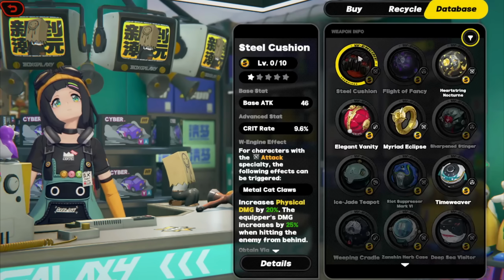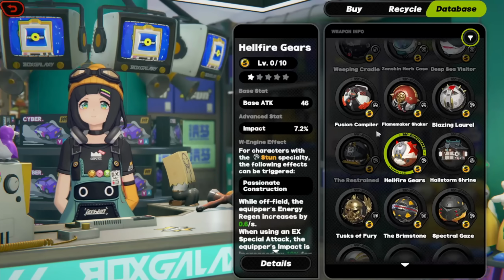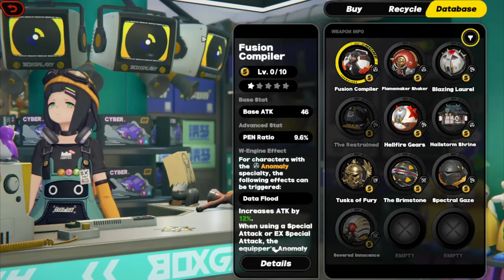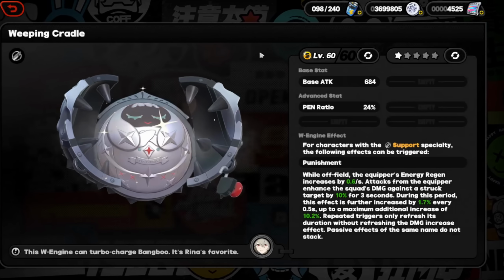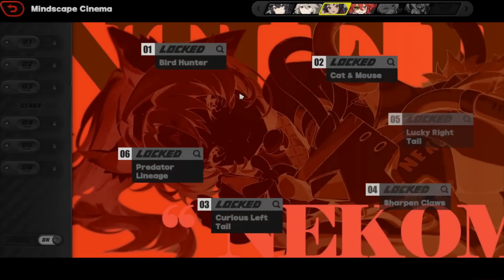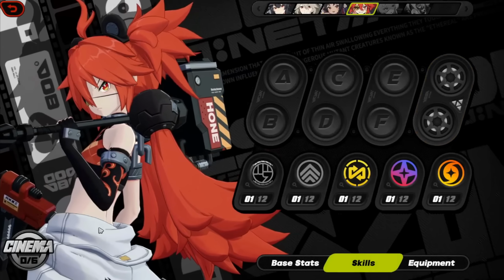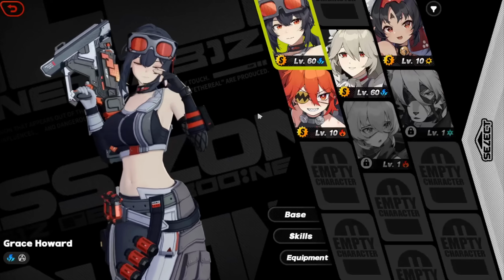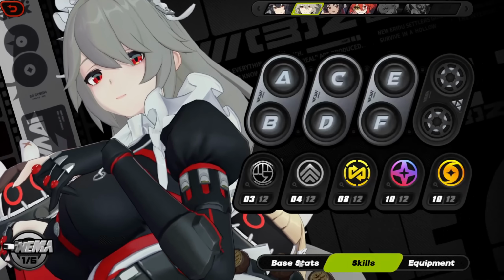ZZZ Anniversary Selector: Best W-Engines & Characters to Pick!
This video provides an in-depth guide on W-Engines and character selector picks for the Zenless Zone Zero Anniversary, including a breakdown of various W-Engines, character-specific Mindscape Cinema abilities, and recommendations for priority upgrades.

for more Zenless Zone Zero and other Hoyo game content, news, discussions, help, and more.

Thumbnail Sauce:  Official Art